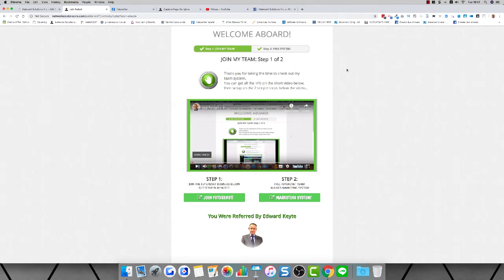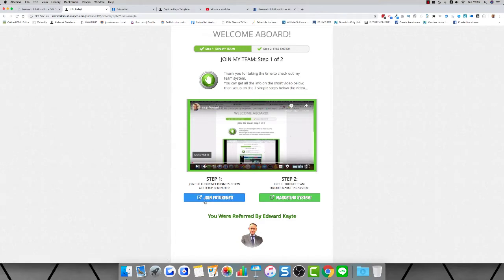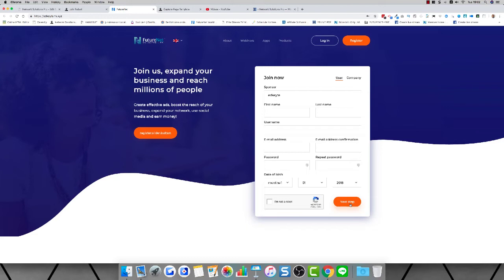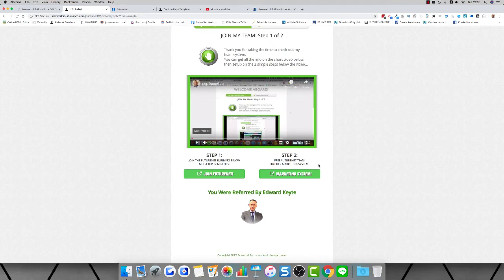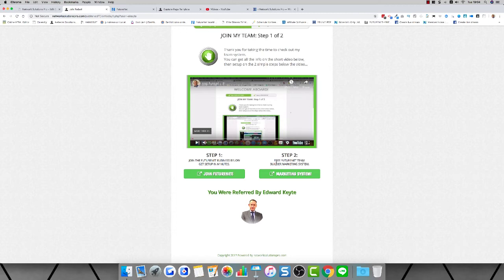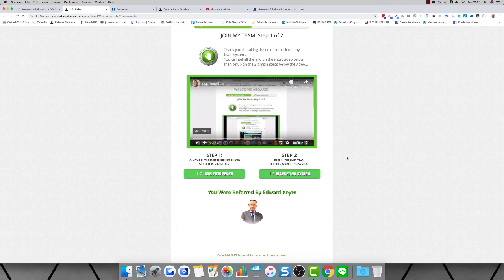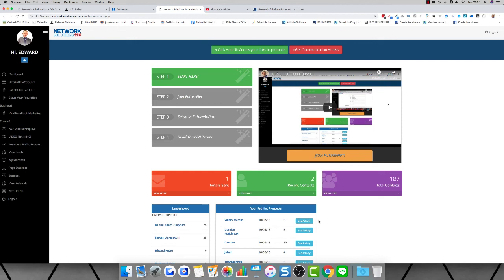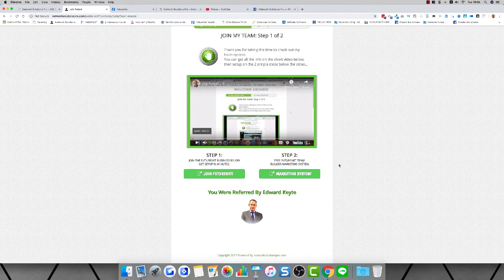main nsp funnel1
View the FutureNet presentation here:
Lock-In A Position In The Powerline And